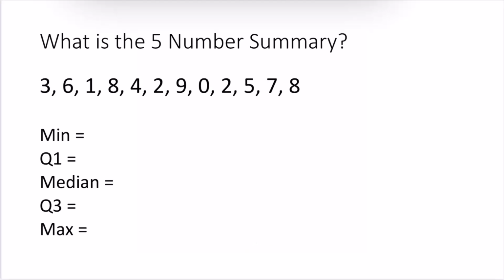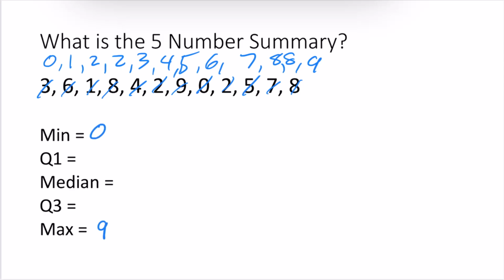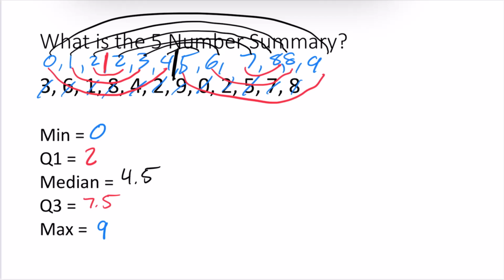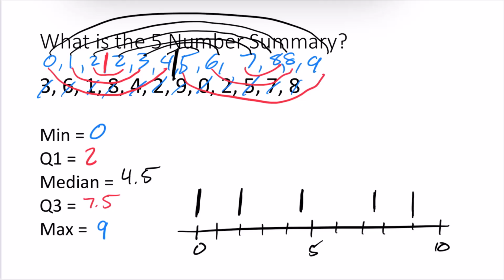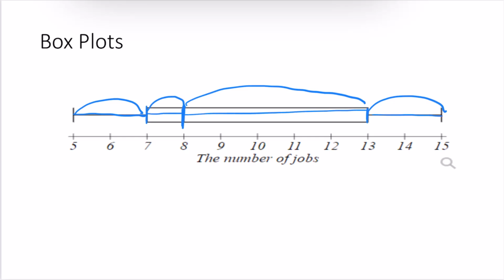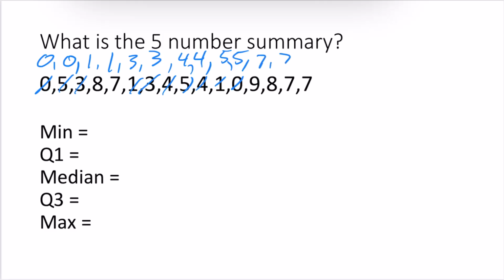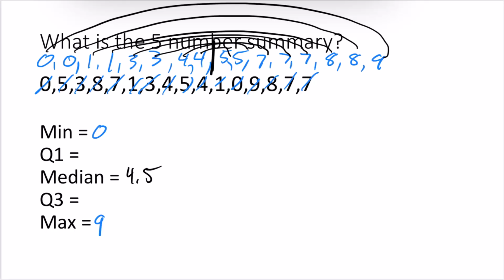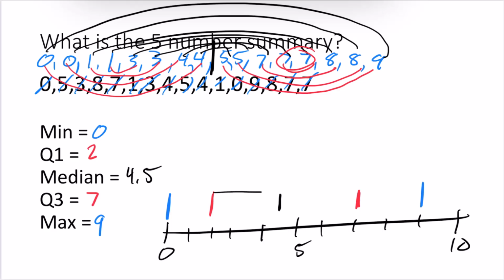Math 1030 Unit 5 - Five Number Summary